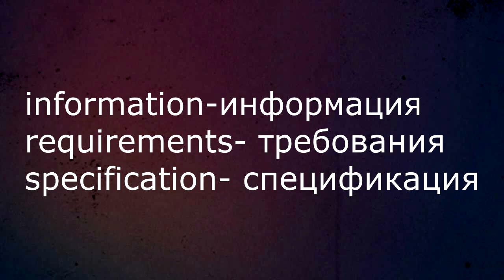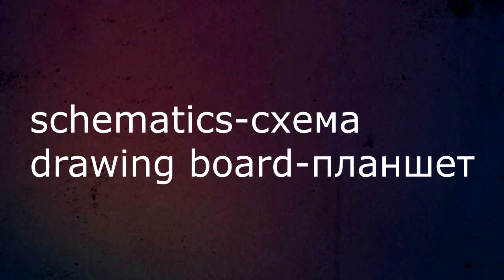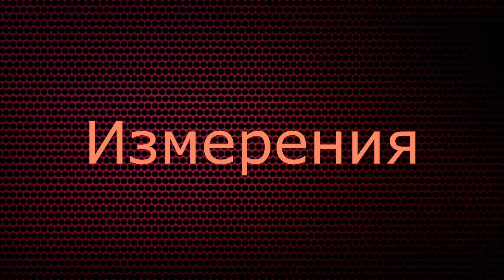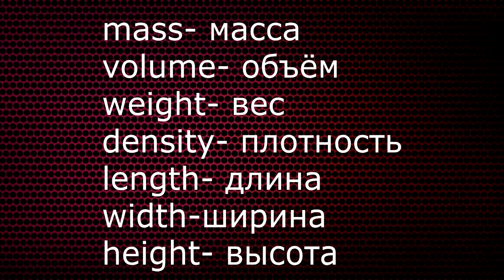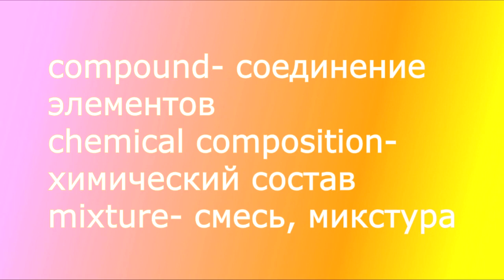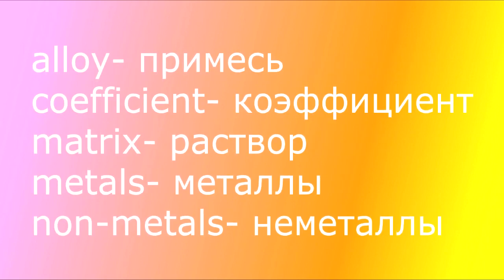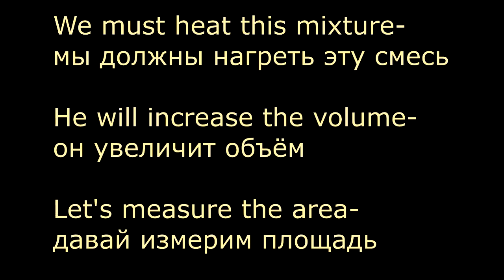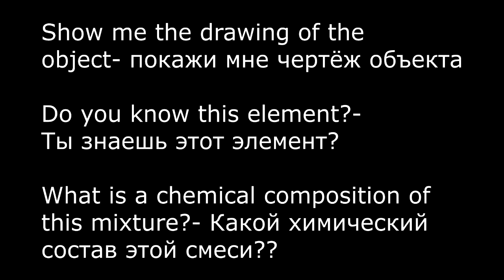Технический английский: инженерия. Английский для инженеров.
Лексика для инженеров и примеры предложений на английском языке. Английский для инженеров. Технический английский.